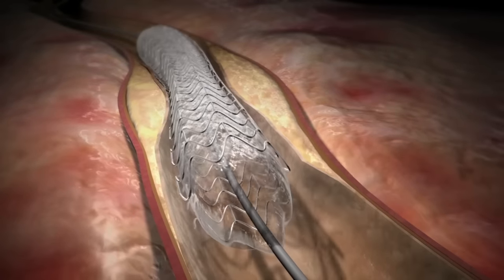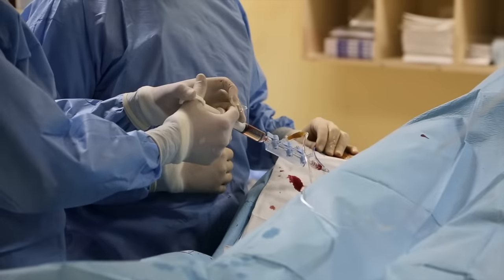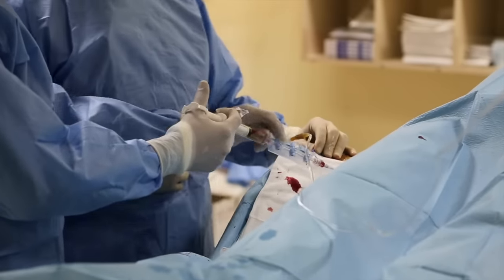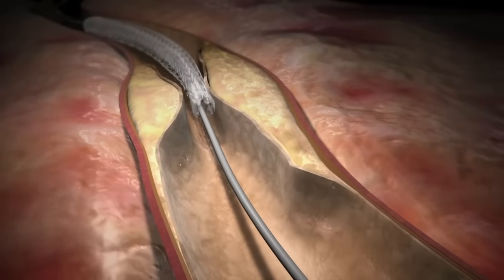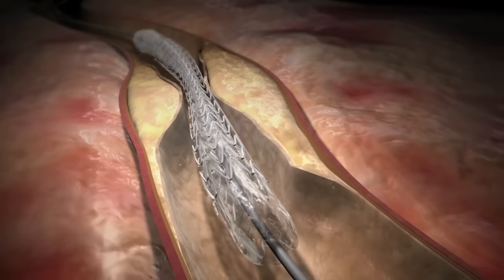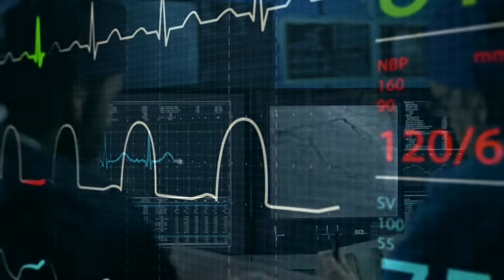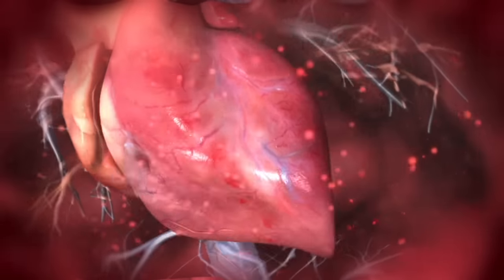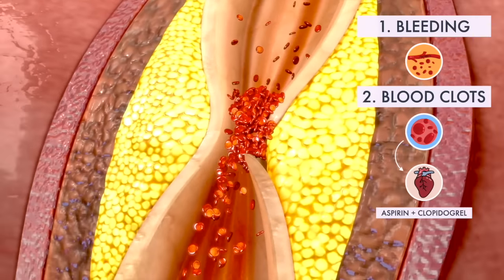Angioplasty | 3D Animation + Real Footage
This 3D animation shows you the steps of an angioplasty. This video might help you prepare for an angioplasty.

What is an angioplasty? Angioplasty is a procedure to improve blood flow in coronary arteries that have become narrow or blocked. It restores blood flow to the heart muscle without open-heart surgery. A long, thin tube (catheter) is put into a blood vessel and guided to the blocked coronary artery. Once the catheter is in place, a balloon is inflated at the narrowed area of the heart artery. This presses the plaque or blood clot against the sides of the artery, making more room for blood flow. Angioplasty is often combined with the placement of a small wire mesh tube called a stent. The stent helps prop the artery open, decreasing its chance of narrowing again.

Timecodes:
0:00 What is an angioplasty?
0:07 Incision in groin/wrist
0:16 Insertion of catheter
0:20 Injection of dye
0:34 Blocked coronary arteries?
0:52 Inflation of the balloon
1:20 Blood flow restored
1:28 Recovery
1:50 Complications
2:08 Next video

3D Animation + Real Footage